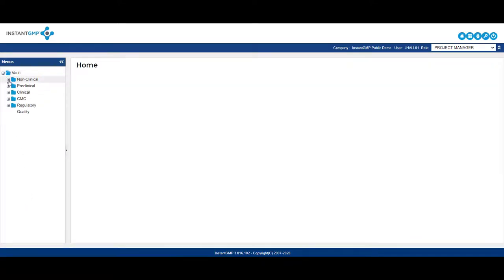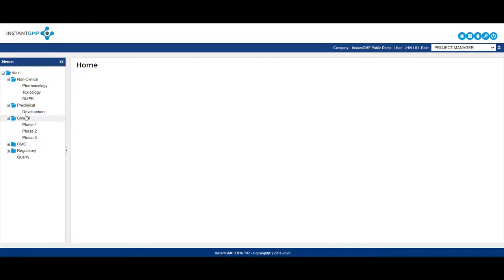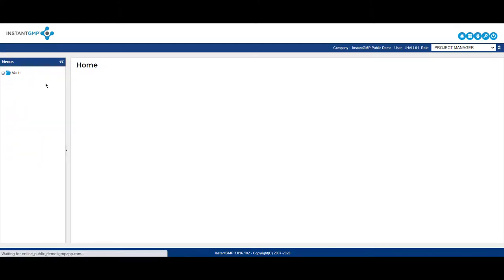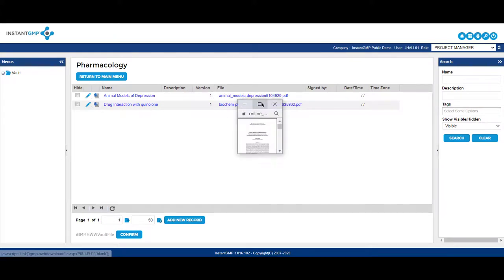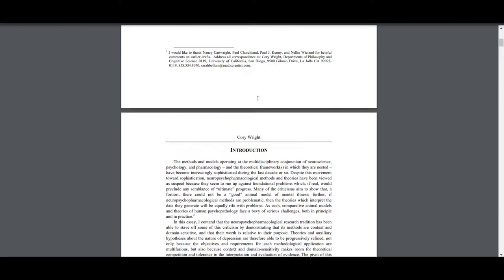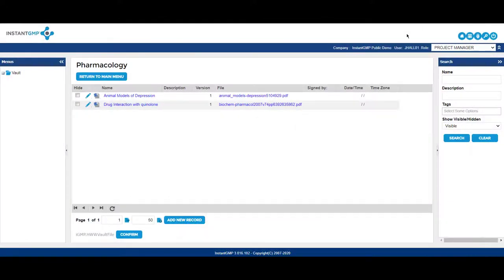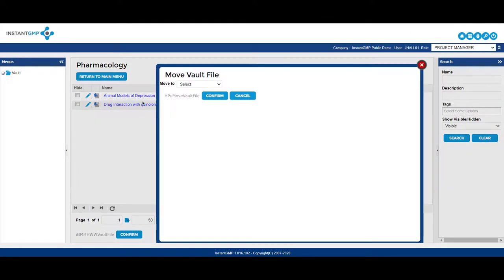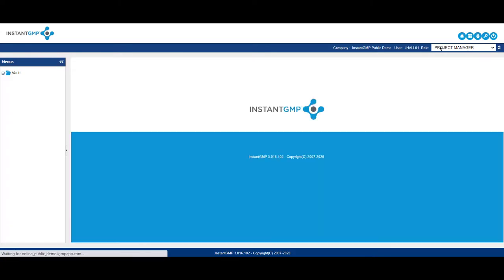InstantGMP™: Introducing the Vault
InstantGMP™ is a comprehensive batch manufacturing and quality system software that manages and organizes manufacturing processes through built-in structured, connected, interactive, paperless, FDA compliant workflows that maximize production uptime. Our unique system satisfies the requirements for 21 CFR Part 11, 111, 211, and 820.

Our software lays the foundation for improving product quality and consistency, scaling up operations, complete end-to-end traceability, reduced recall risk, and compliance with regulations. It is especially useful for companies just getting started or considering transitioning from paper-based records to electronic. Additionally, InstantGMP™ benefits several company types, such as Contract Manufacturers, Packagers, Wholesalers, and Distributors. It is also ideal for investors and investment firms looking to protect their investments.